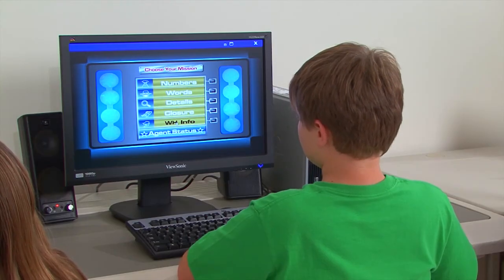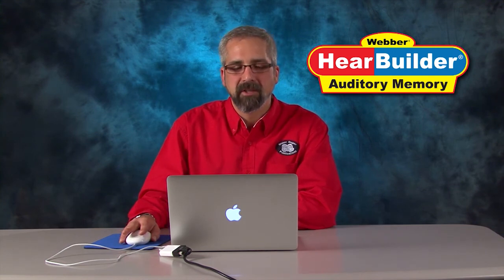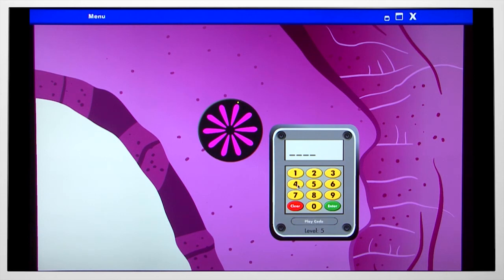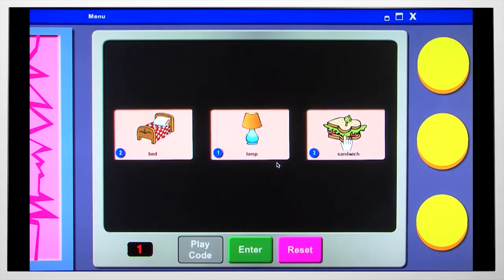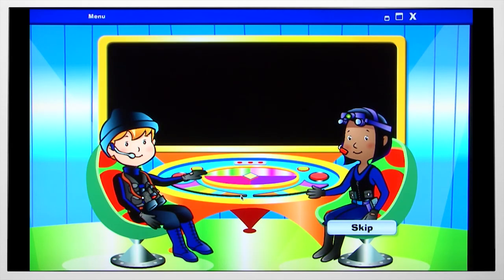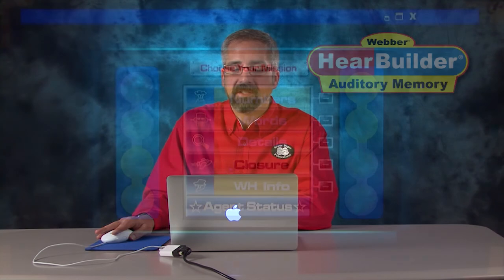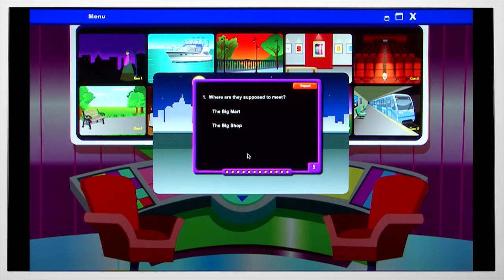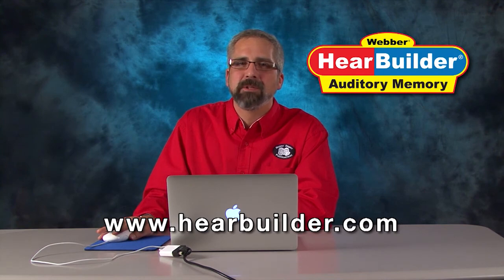Learn About HearBuilder Auditory Memory Training for Kids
HearBuilder Auditory Memory is a research-based software program (available on CD-ROM or online subscription) that features five activities to help students practice important auditory memory, closure, and comprehension skills. Students become secret agents and help save Memory Town from the wacky Dr. Forgetsit while learning key strategies for remembering numbers, words, sentences, and stories.